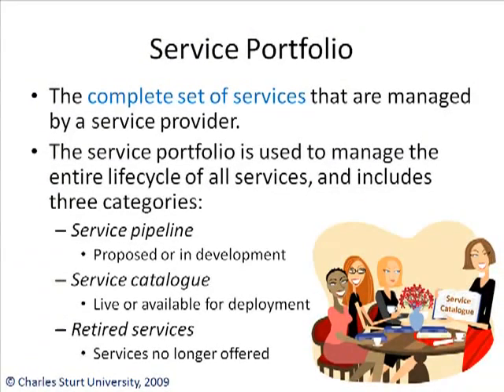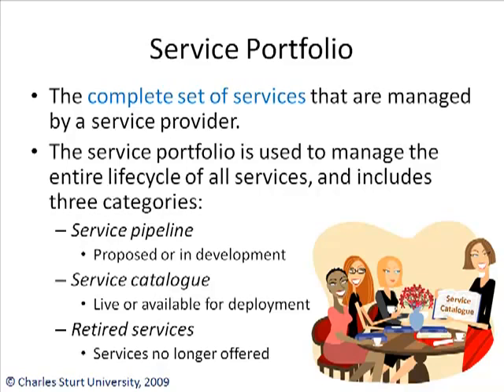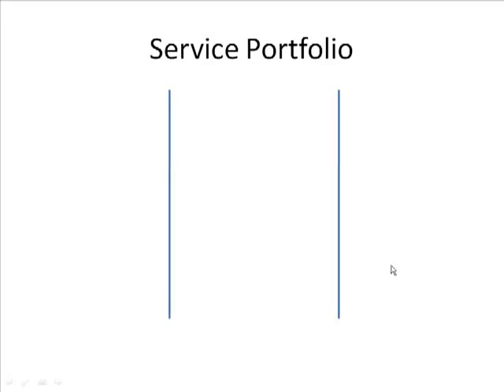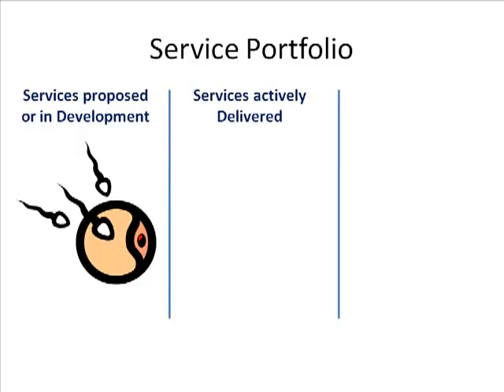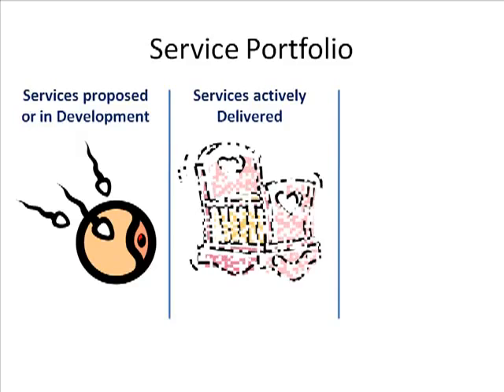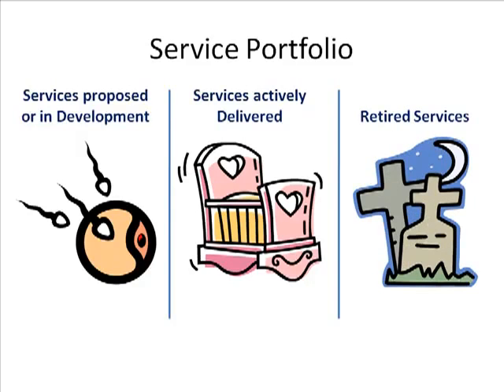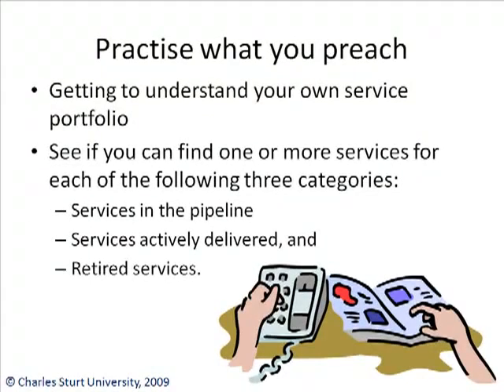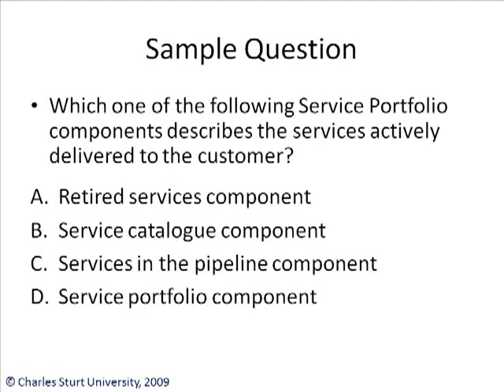20CSU ITIL v3 Service Portfolio6 09